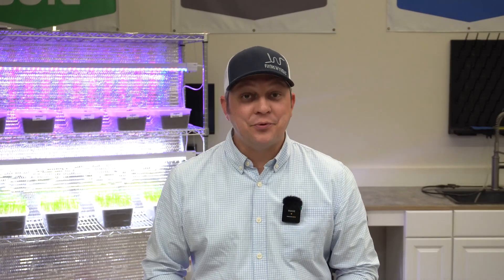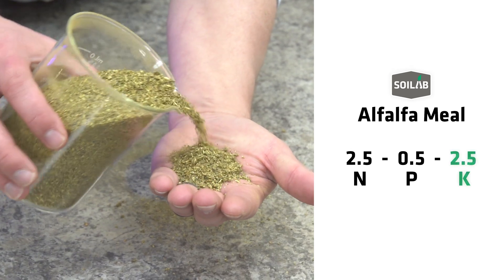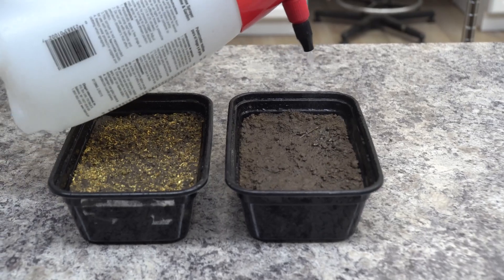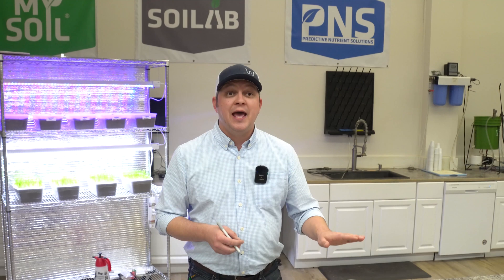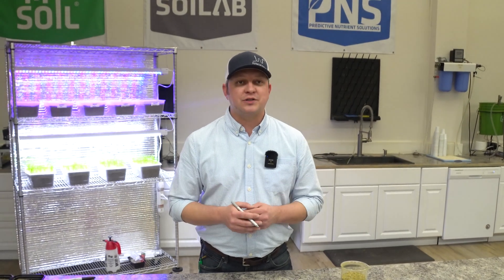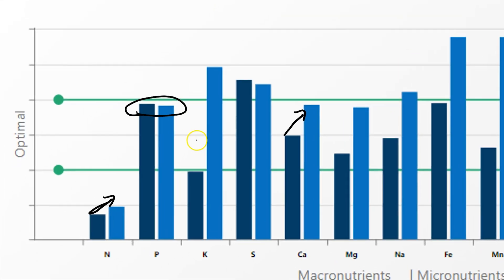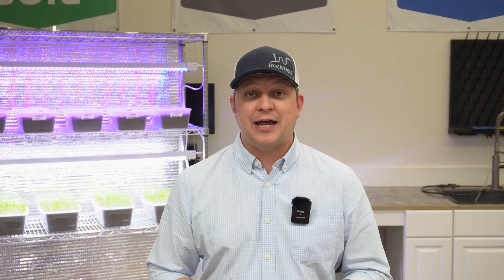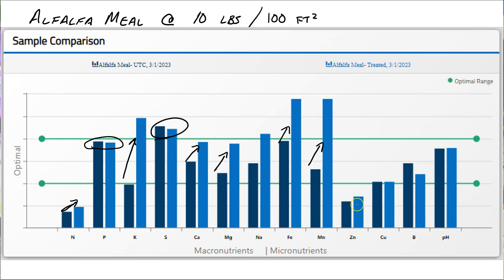Alfalfa Meal Does It Work?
Have you been curious to use Alfalfa Meal as an organic soil amendment? In this episode of SoiLab, we put Alfalfa Meal to the test! You might find this episode interesting!